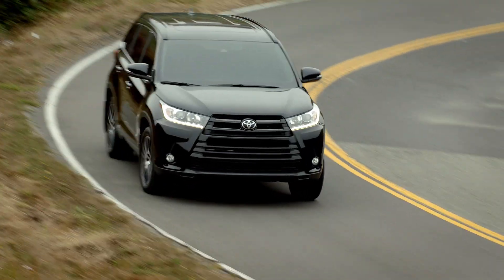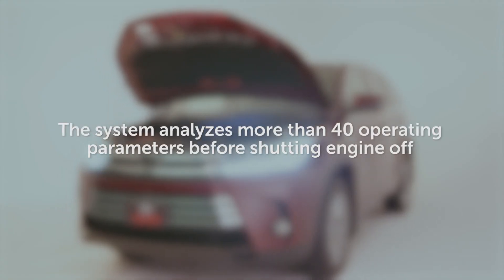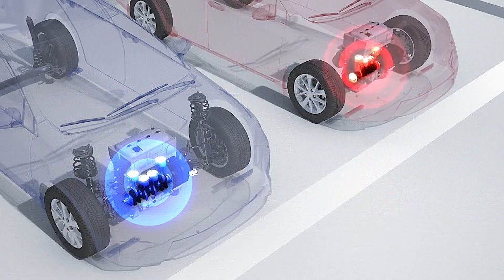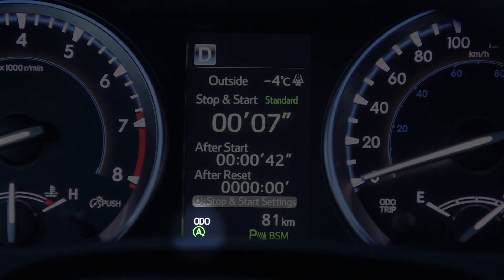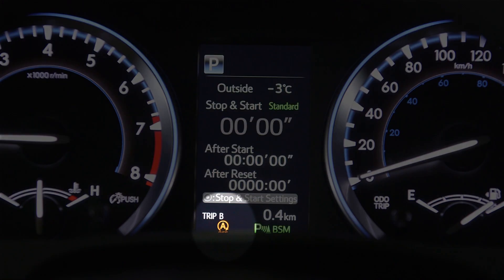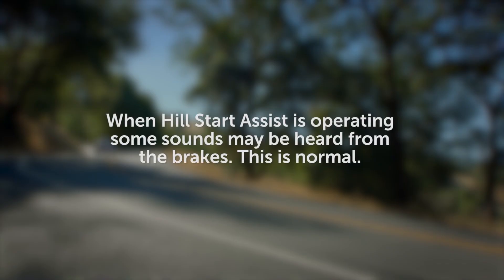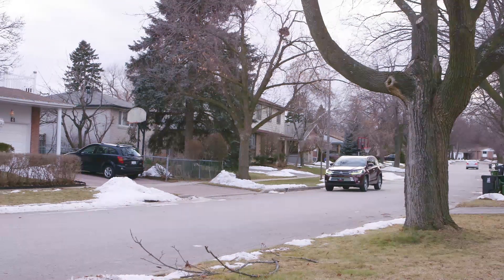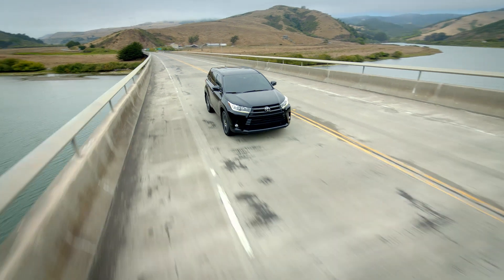Know Your Toyota - Stop and Start Engine System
The Stop and Start engine system can automatically shut off the engine when the vehicle comes to a stop, such as at a stop sign or traffic light when the brake pedal is depressed.